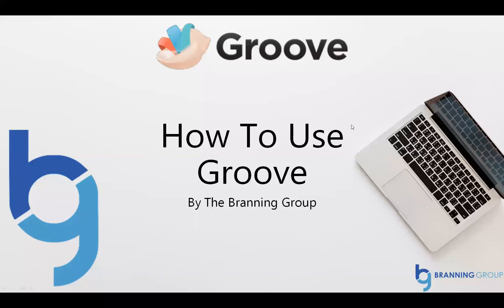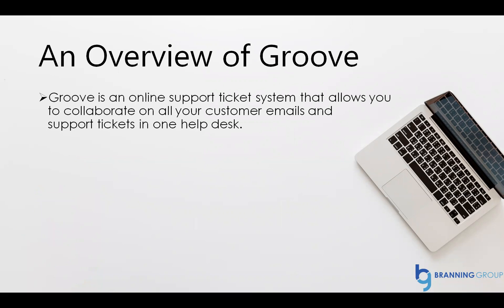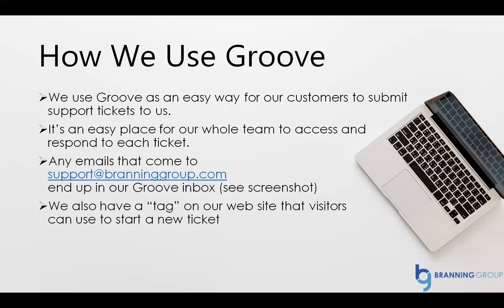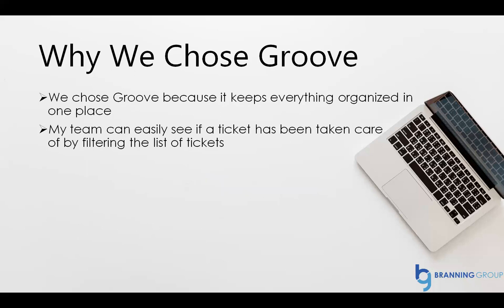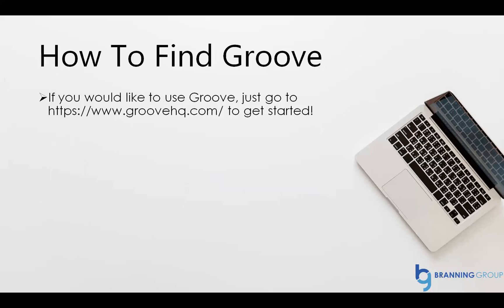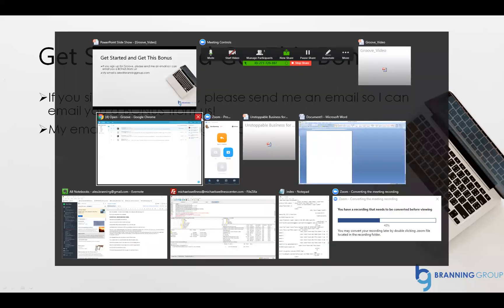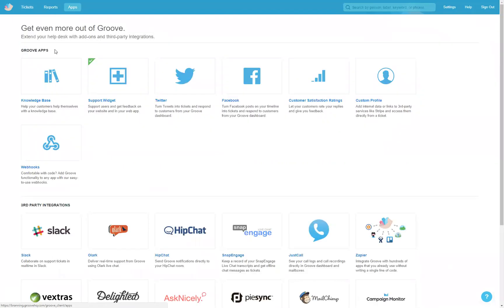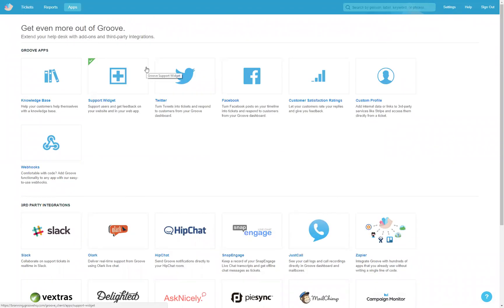How to use Groove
Groove Tutorial Video: Do you need an easier way of keeping track of customer requests? Check this video out! I show you how to use Groove, which is the ticketing system that we use to keep track of our clients!